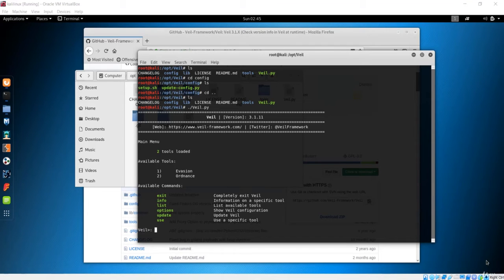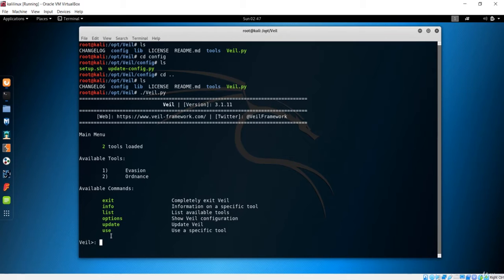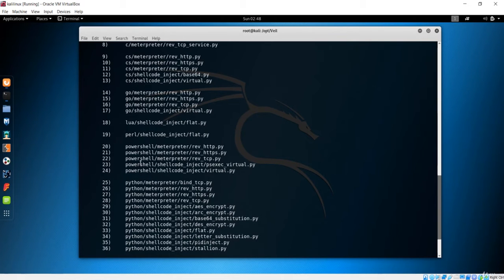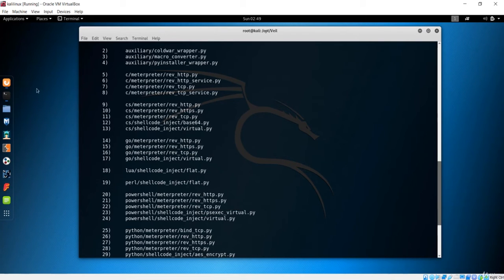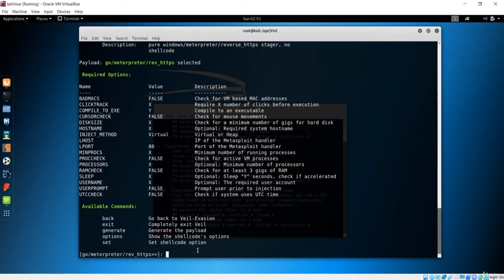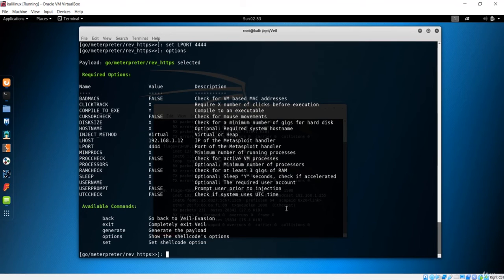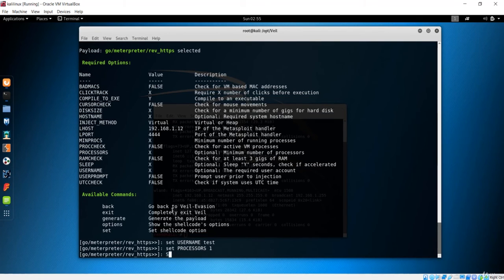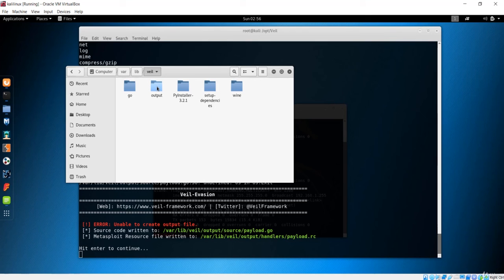17 Custom Payload with Veil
17- creating a custom payload with Veil,